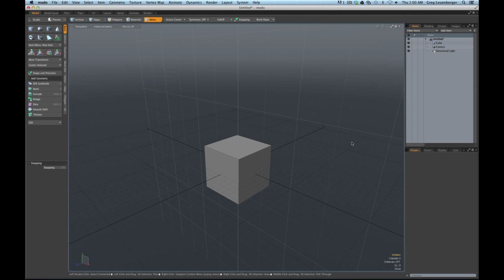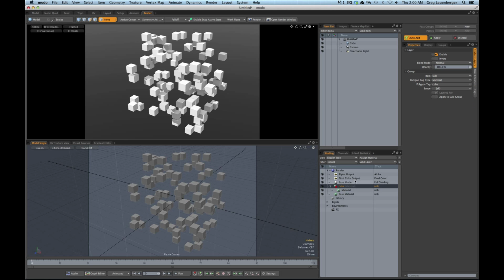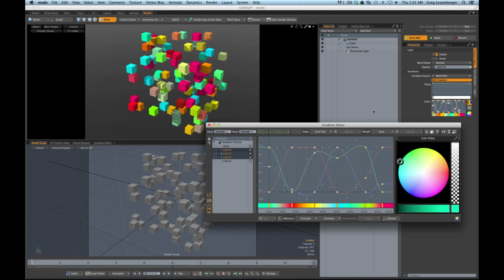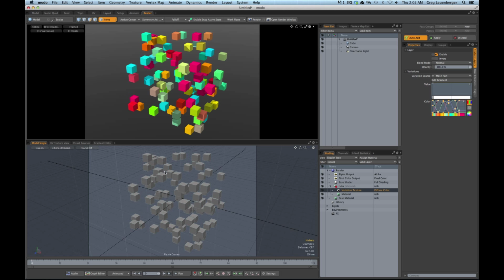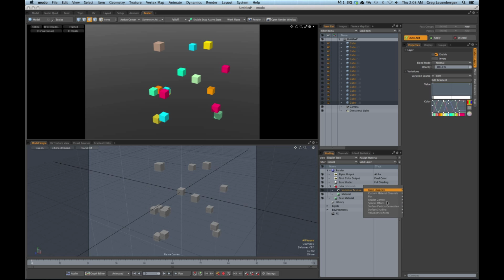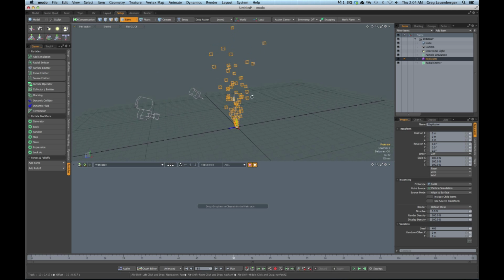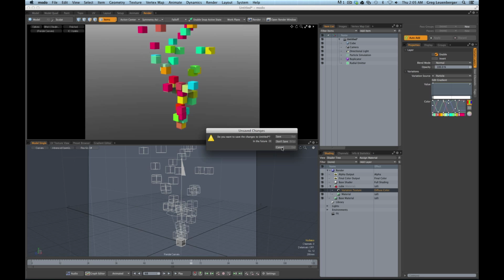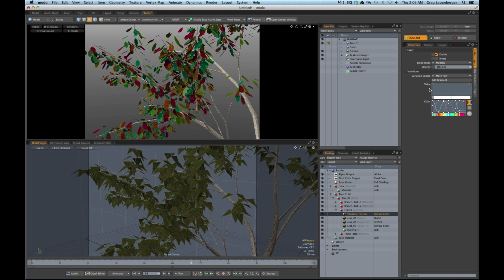Variation Texture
MODO 701 Variation Texture tutorial